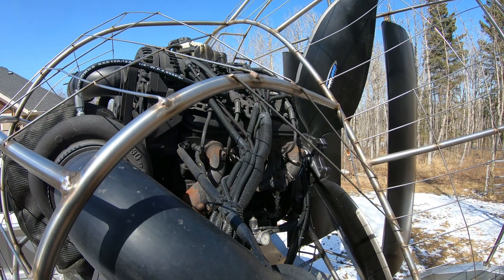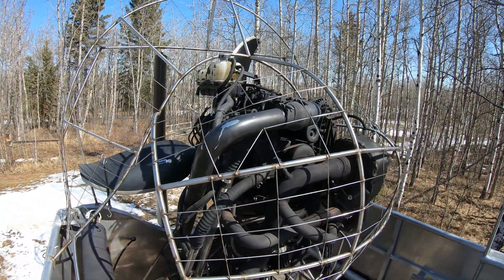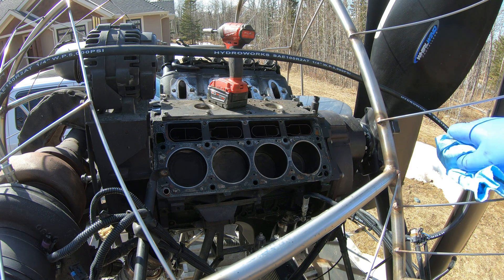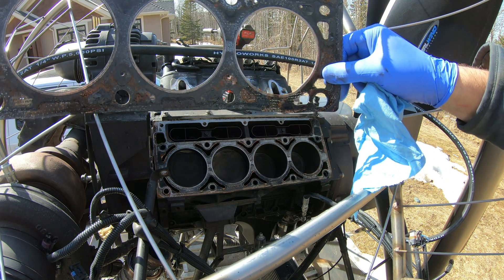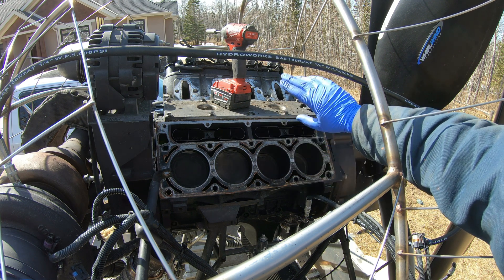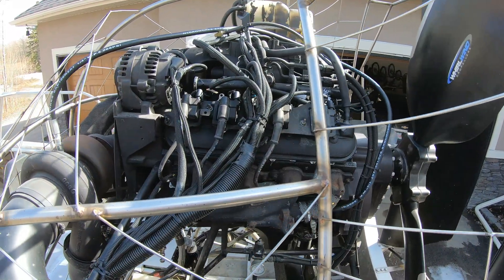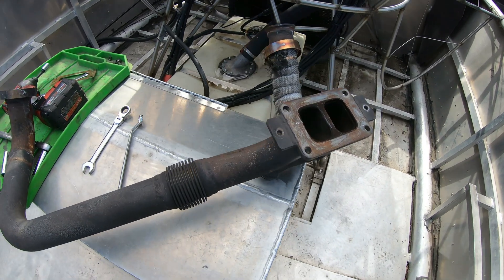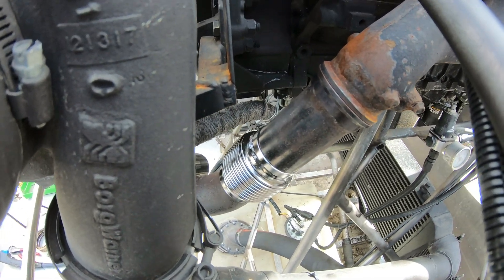Airboat Build #45: Head studs and LS9 head gaskets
I turned up the boost too much and blew a stock head gasket.  Installing ARP head studs and LS9 head gaskets.